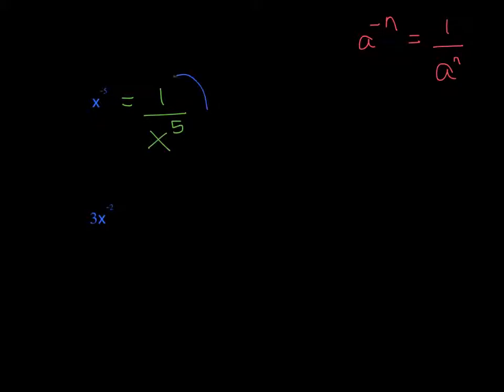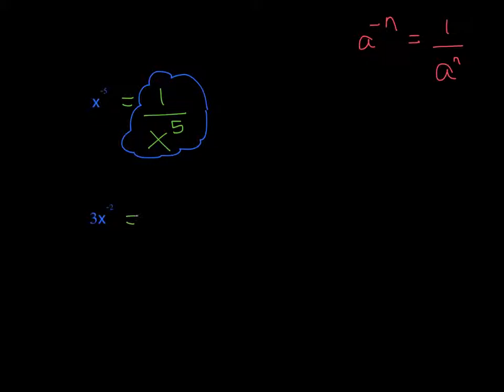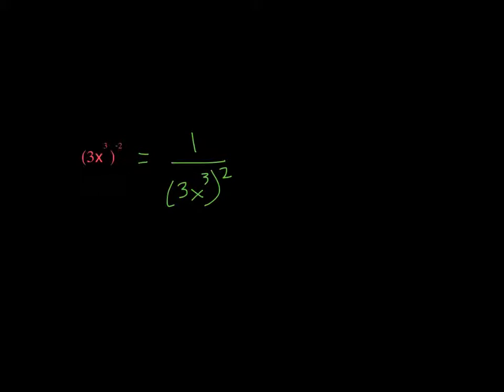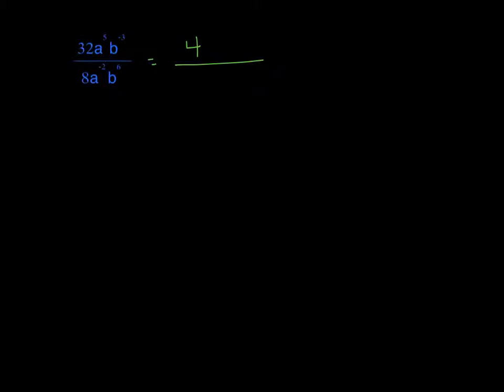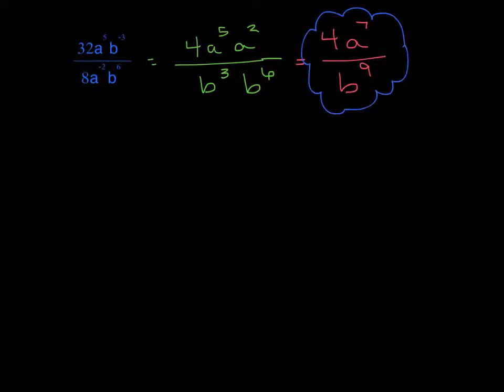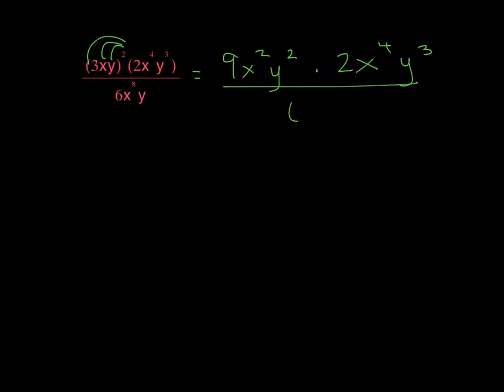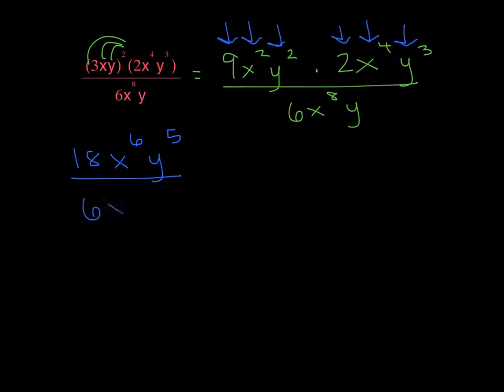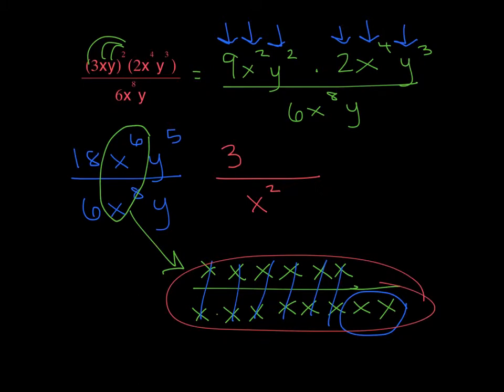Negative Exponents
Negative Exponents video for Legacy Algebra I students.